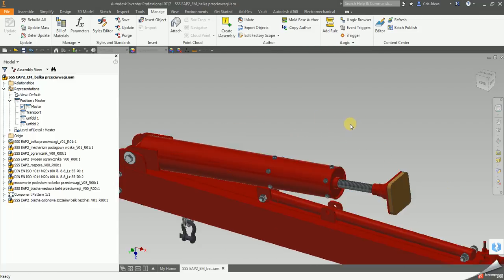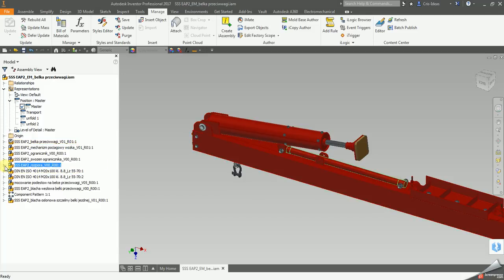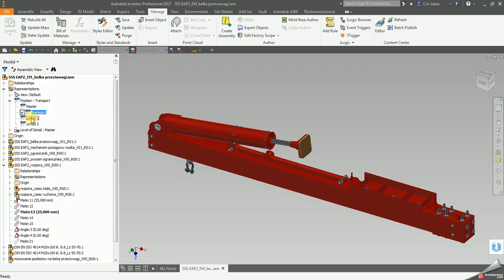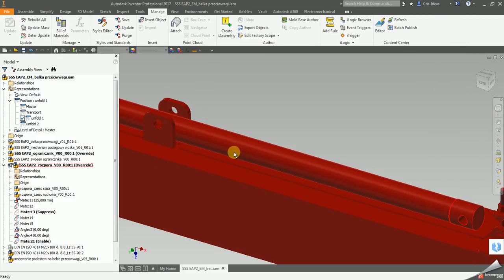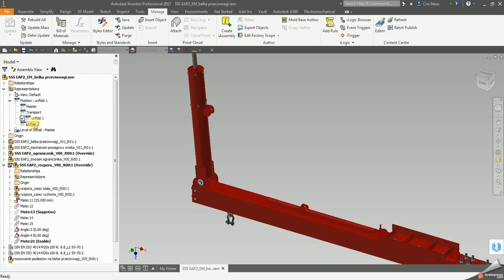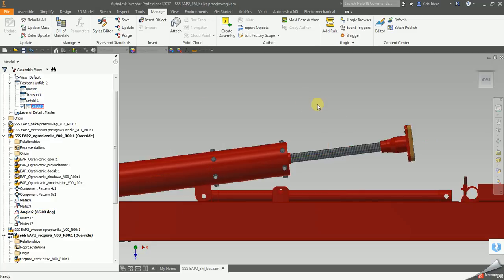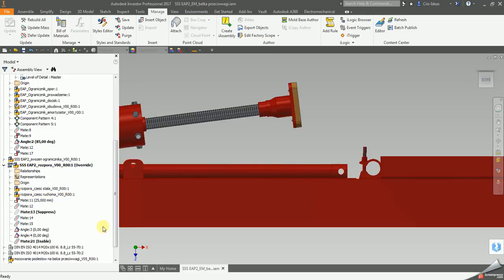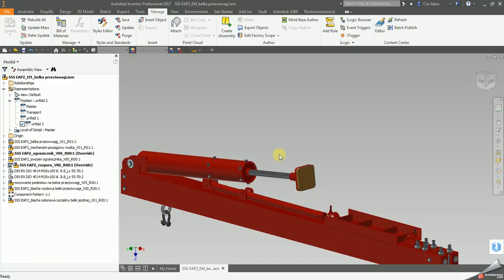Inventor bug 119 - flexibility failing instantly part 13